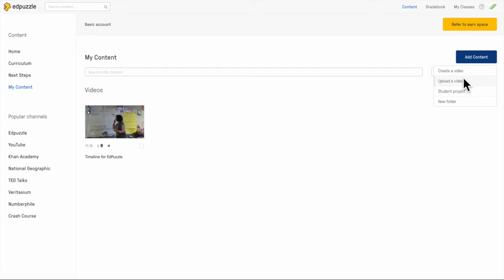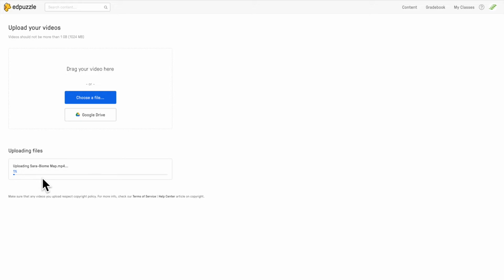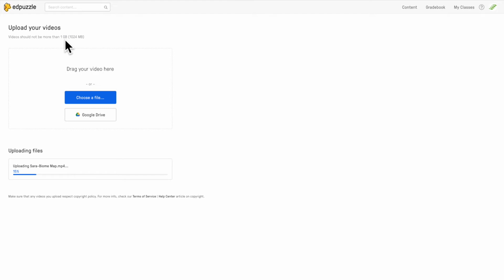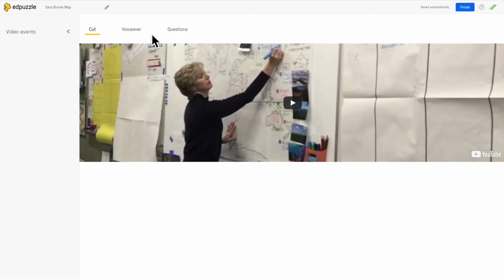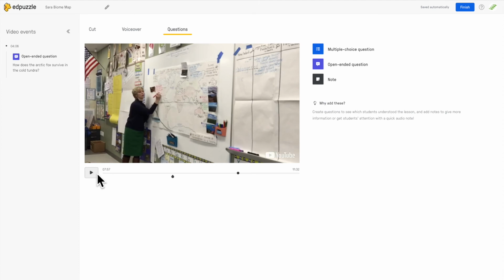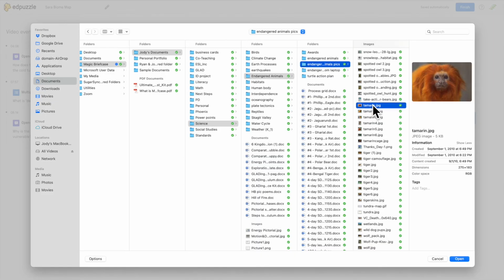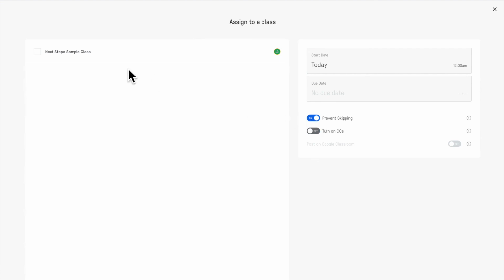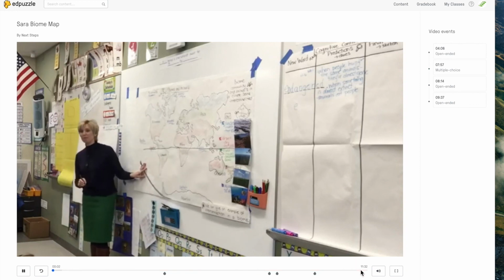10 2 Tutorial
Use EdPuzzle to ensure your asynchronous GLAD inputs retain 10/2 lecture qualities.
These quick online tutorials are part of Next Steps with Project GLAD®'s online coaching resources.